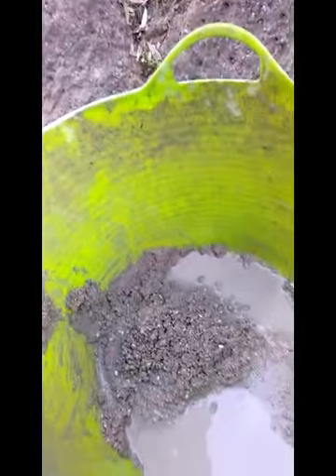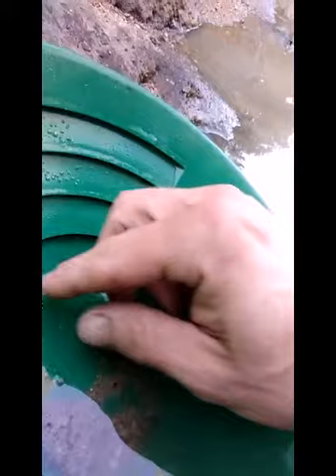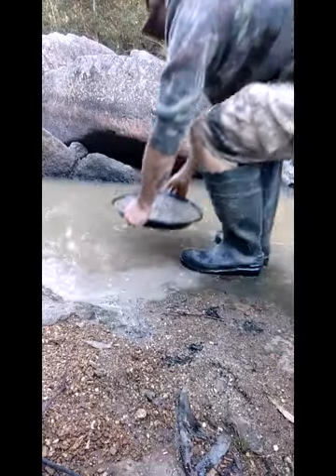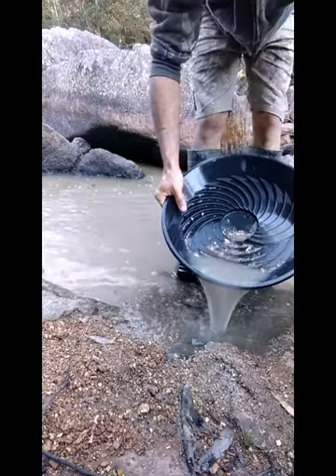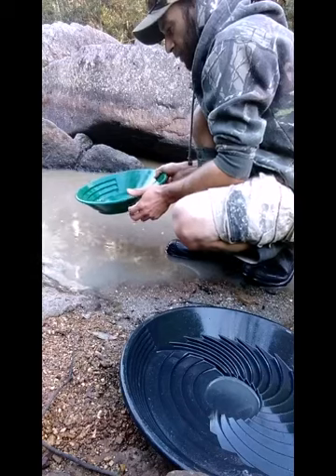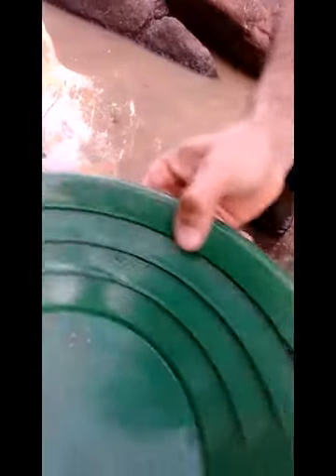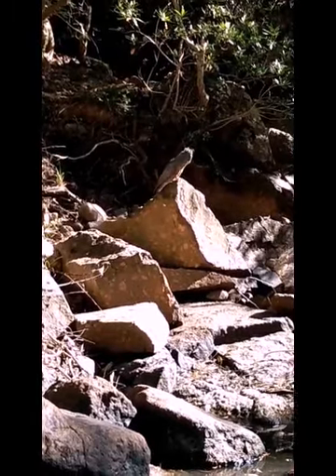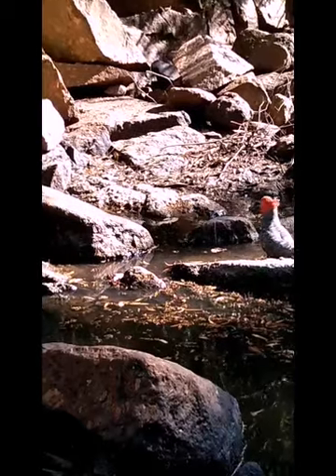Gold panning decaying bedrock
Continuing in the same hoke that's had some good gold I went deeper and hit some decaying bedrock